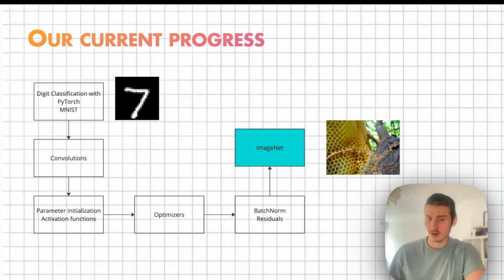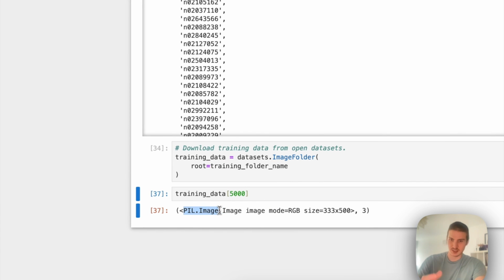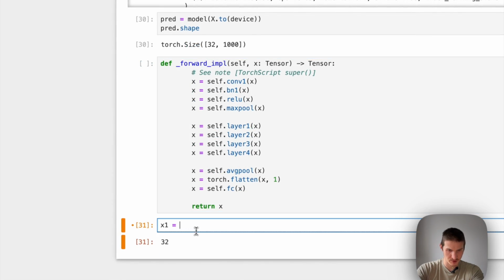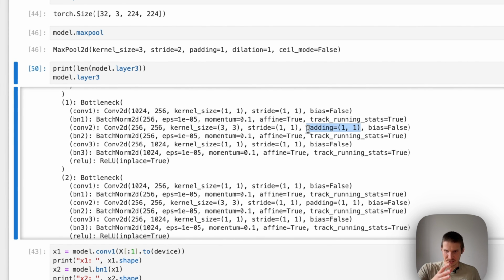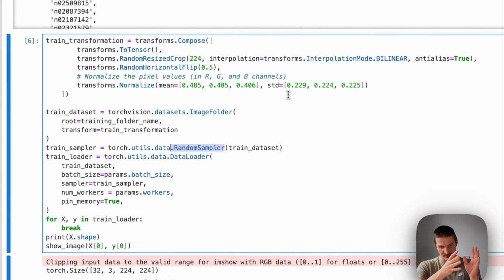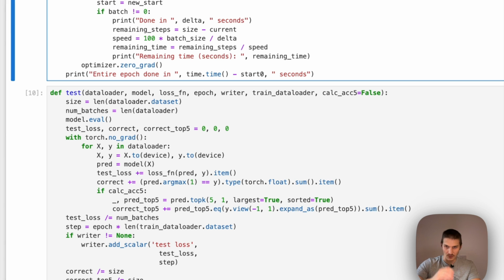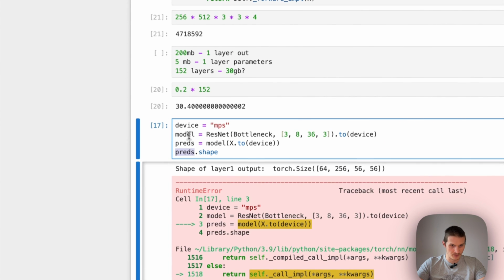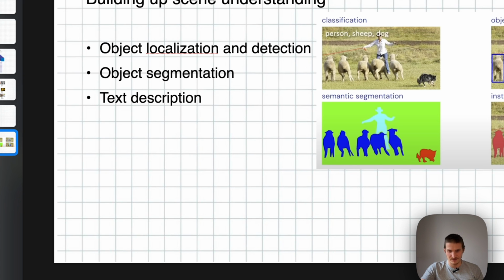Training a ResNet network on Imagenet dataset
It goes through the process of training the famous ResNet model - winner of the ImageNet 2015 competition that surpassed human-level performance on image classification task. The video goes through the process of downloading the data, explains main concepts behind the model, goes through the source code of the model and the training code itself.